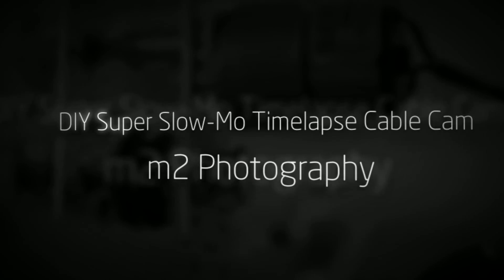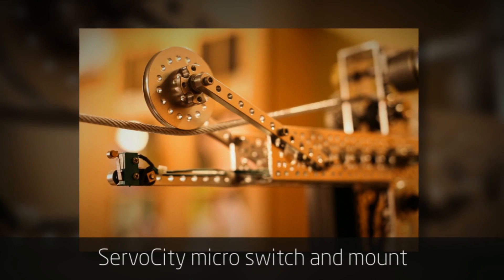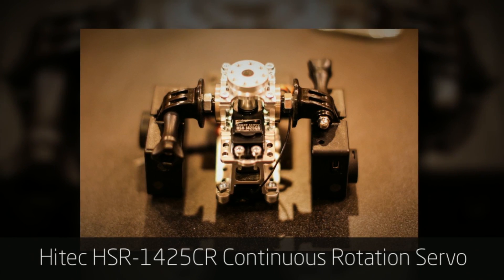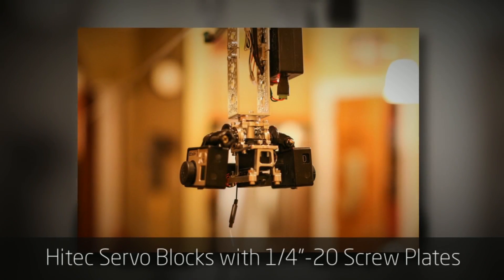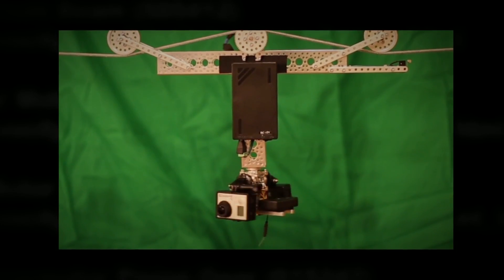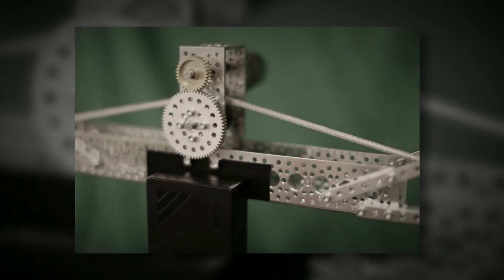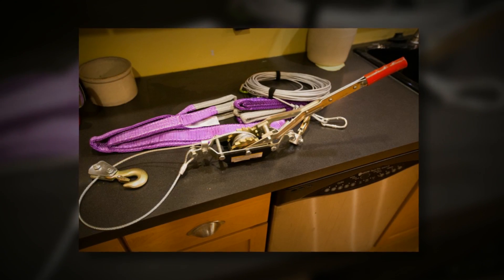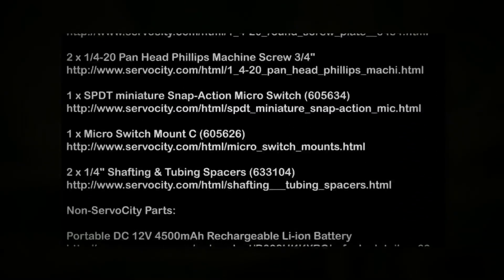DIY Actobotics Slow Motion Time Lapse Cable Cam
2 x 3" Smooth Hub Pulleys (615138)
1 x 1" Smooth Hub Pulley (615130)

D-Shaft Tubing
1 x 2.75" (634074)
1 x 1.75" (634066)

1 x 1/4" to 6mm Set Screw Shaft Coupler (625106)

2 x 1/4-20 Pan Head Phillips Machine Screw 3/4"

Non-ServoCity Parts:

Portable DC 12V 4500mAh Rechargeable Li-ion Battery

2.1mm x 5.5mm Male CCTV Power Plug Adapter

2.1mm x 5.5mm Female CCTV Power Jack Adapter

*Obviously, the GoPro HD Hero and Sony NEX-5 cameras were used, but not included in this list.